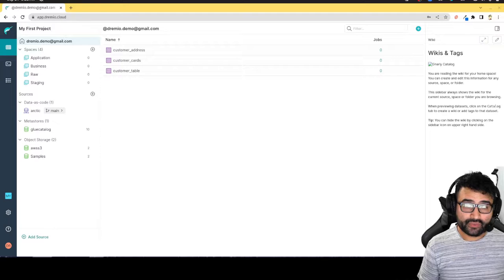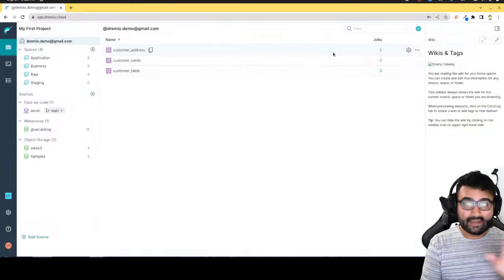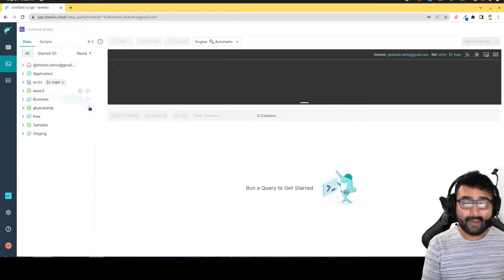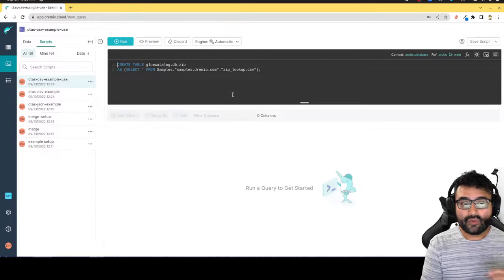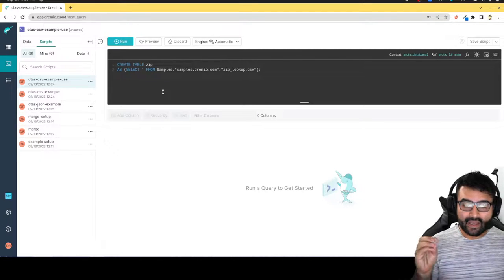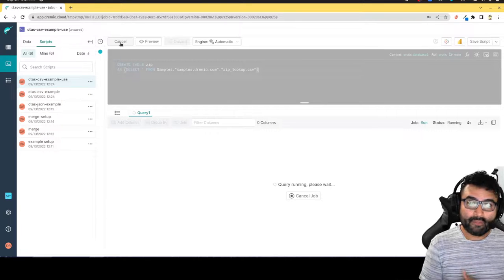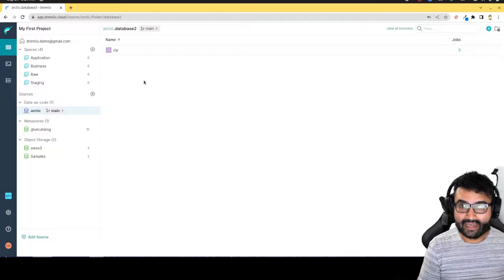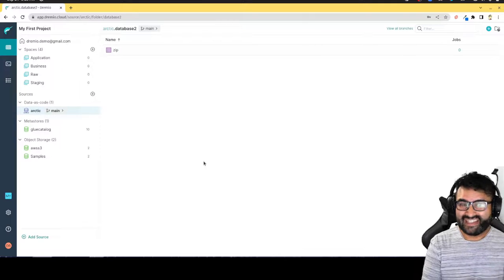Tutorial: How to Convert JSON & CSV Files to Iceberg Tables with Dremio & Apache Iceberg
With the ever-growing need to store and manage vast amounts of data, businesses are looking for ways to optimize their data storage and access. Apache Iceberg is a powerful open-source storage format that offers an efficient way to manage large datasets. In this video, Dremio Developer Advocate Alex Merced demonstrates how to convert JSON and CSV files into Apache Iceberg tables with Dremio - a comprehensive Data Lakehouse engine.

Dremio is a modern data lakehouse platform that enables organizations to quickly access, transform, and analyze their data. It provides an intuitive user interface where users can easily query their data without writing complex SQL queries. With Dremio, users can use SQL or other query languages to quickly query their data from any source - including JSON and CSV files.

In this video, Alex Merced shows how easy it is to convert JSON and CSV files into Apache Iceberg tables using Dremio. He starts by uploading the JSON or CSV file into the Dremio platform using the “New Source” option in the UI. Then he selects the “Convert” option in the UI which will generate a schema for the table. This schema will be used for converting the file into an Apache Iceberg table.

Once Alex has configured the schema he can select “Create Table” which will create an Apache Iceberg table with all of the columns from his file included in it. This table can then be queried with SQL or other query languages just like any other table in Dremio’s Data Lakehouse engine.

This video provides a great demonstration of how quickly and easily you can convert JSON and CSV files into Apache Iceberg tables with Dremio’s Data Lakehouse engine. It also shows how powerful Dremio is for managing large datasets as compared to traditional Data Warehouses or Data Lakes. By leveraging its intuitive UI, anyone can get up and running with managing large datasets quickly without having to write complex SQL queries.